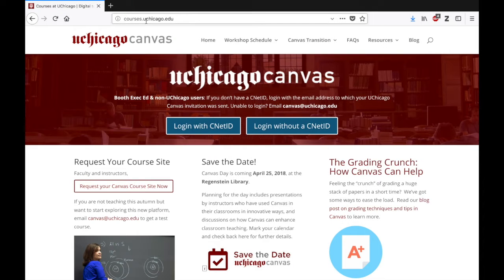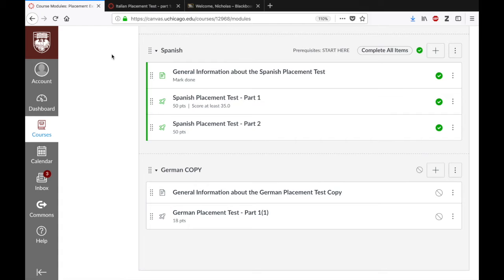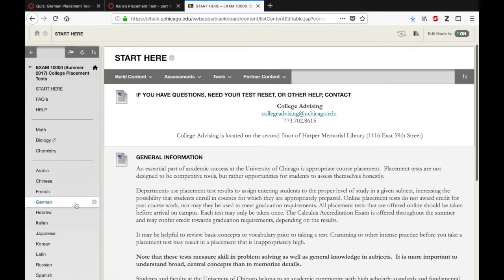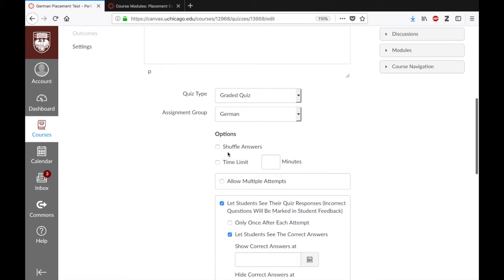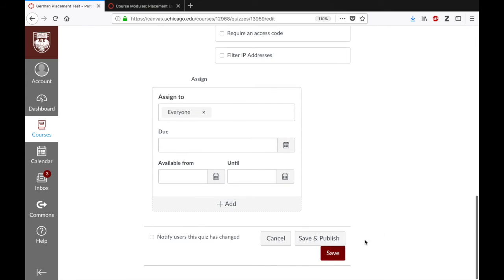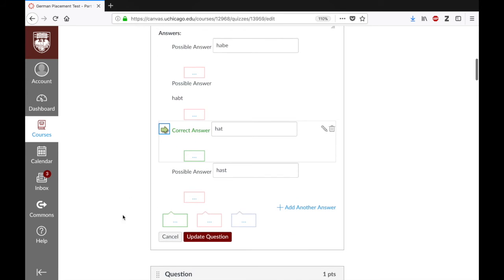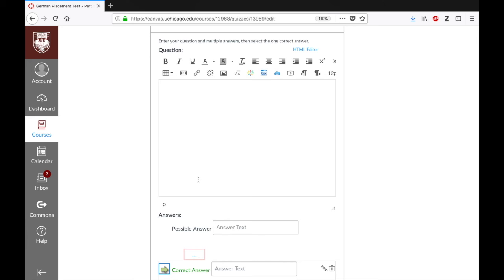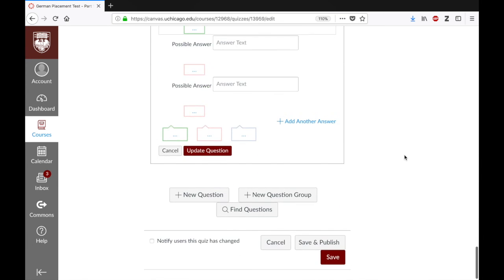Editing Placement Exams in Canvas